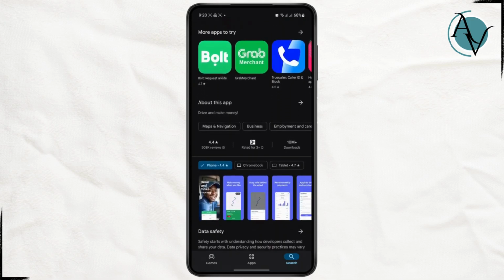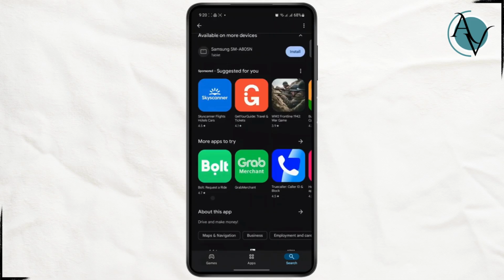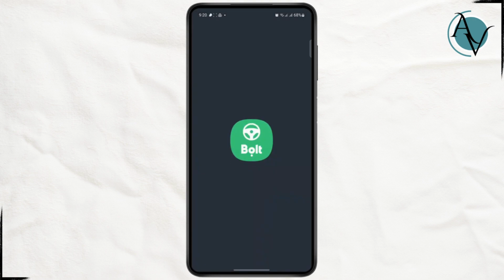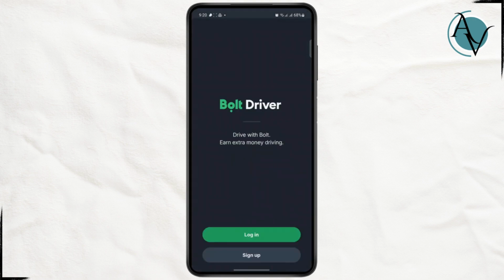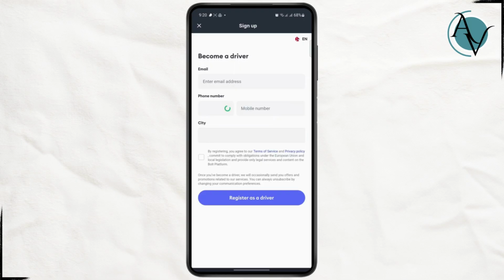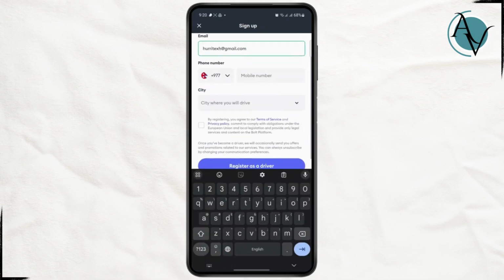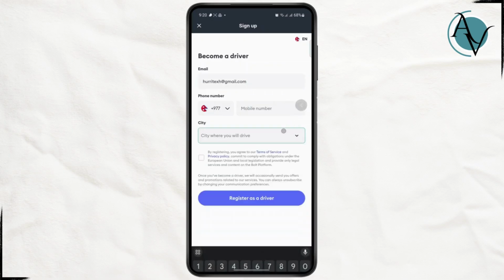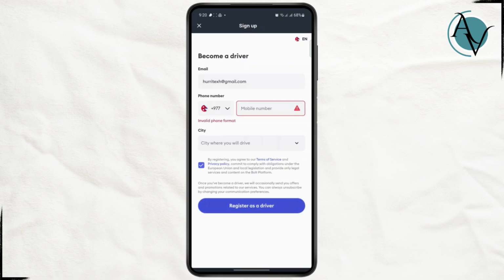How to Register Bolt Drivers Account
Learn how to easily register a Bolt driver account in this step-by-step guide. Whether you're new to Bolt or looking to sign up as a driver, this tutorial covers everything you need to get started.

In this video, you'll discover how to register for a Bolt driver account, complete the registration process, and become a Bolt driver in no time.

Timestamps:
0:00 Introduction
0:20 Step 1: Starting the Bolt Driver Registration
0:40 Step 2: Filling Out Your Information
1:10 Step 3: Finalizing Your Registration